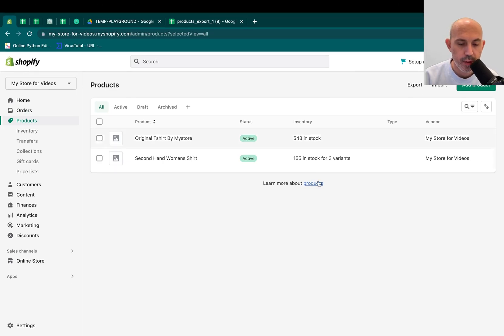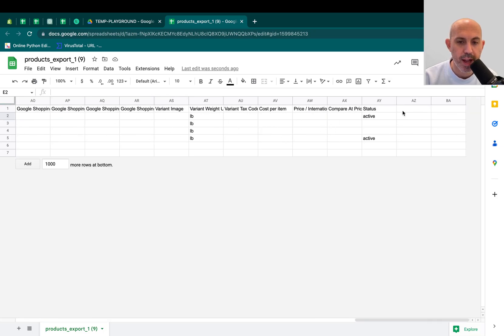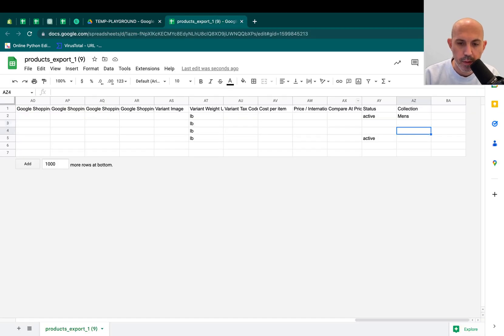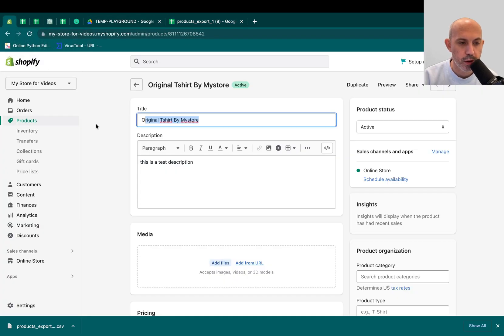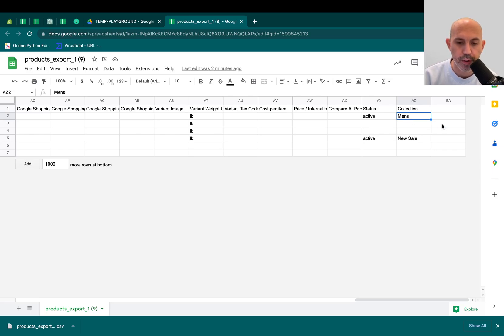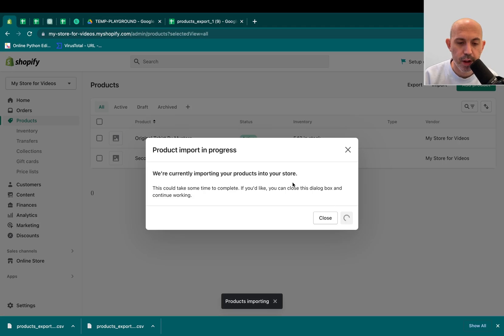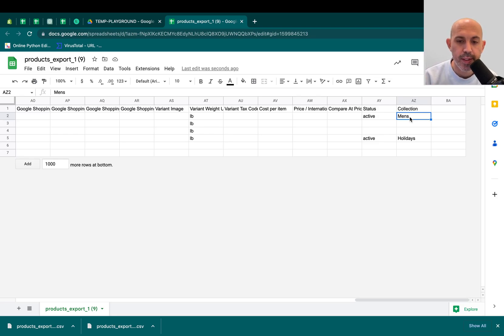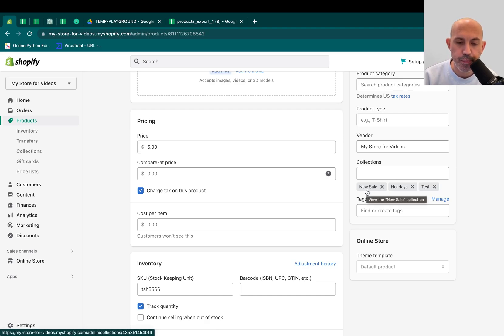Assigning Shopify Products to Collections with CSV Import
This video tutorial shows you how to assign the product to a collection using the Import functionality whne you make an excel or csv product import file.

All you have to do is create a new column with the name Collection and follow the steps in the video.

A few notes:
- You can only assign one collection to a product per upload
- New collections will be created as manual collections